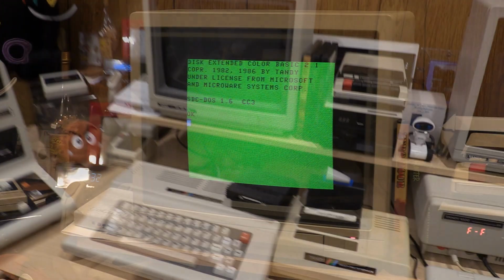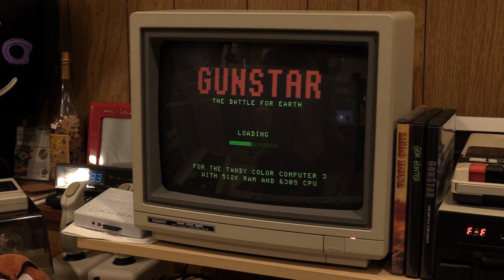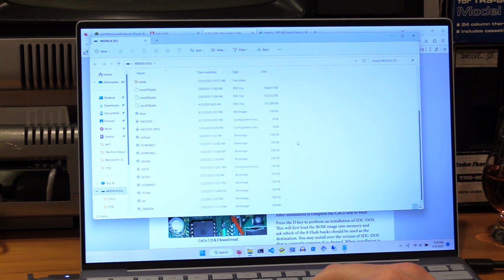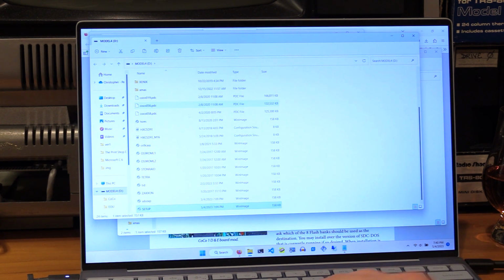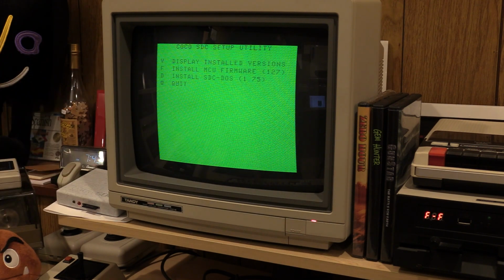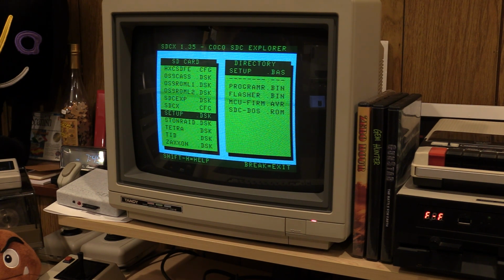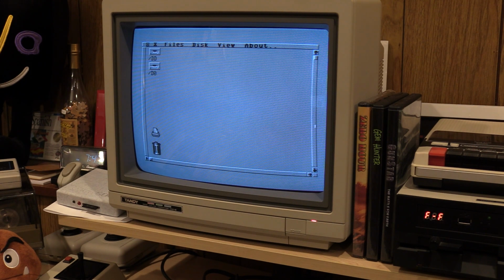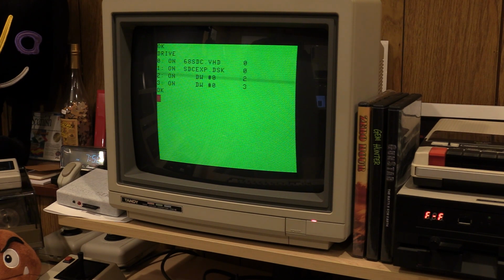CoCo SDC Firmware and SDC-DOS Upgrade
My CoCo SDC on my Tandy Color Computer 3 needs a firmware upgrade as well as an upgrade of SDC-DOS.  In this video, I'll briefly demonstrate the CoCo SDC and then perform the firmware and SDC-DOS upgrades.  Afterward I do a brief post-upgrade check and talk about a few other capabilities of the cartridge.  This video is far from exhaustive; the CoCo SDC supports quite a bit more than I demonstrated here.

Apologies for the moire pattern...the camera's LCD doesn't give me a good sense of how bad it looks.

Music (in order):
None.  Just me jabbering.

Chapters:

Intro / 3D-Printed CoCo Items (0:00)
Brief Demo & Description (1:53)
Prepping For The Upgrade (4:34)
Performing the Upgrade Using the CoCo (6:52)
Post-Upgrade Check / NitrOS-9 Boot (9:41)
Outro (13:03)

I do these videos unscripted, so I apologize if the in-the-moment descriptions of things are a bit scattered.  If you have any questions/comments about this video, you can find me in any of these fine locations:

The CoCo Nation Discord Server